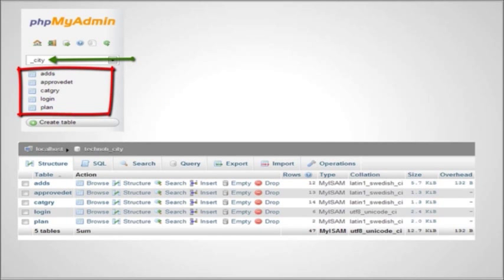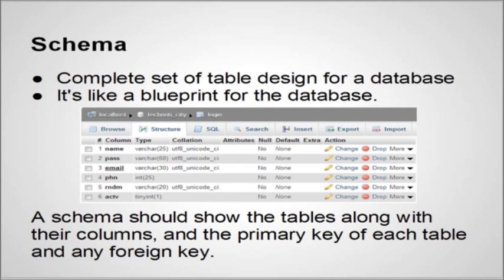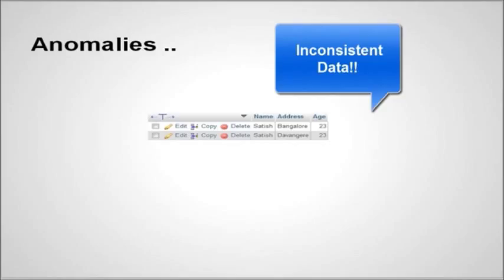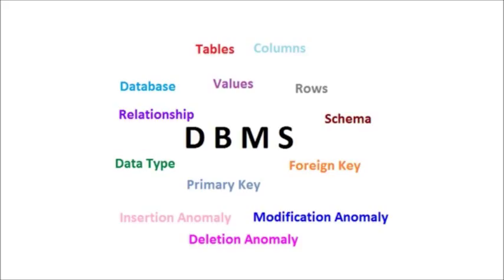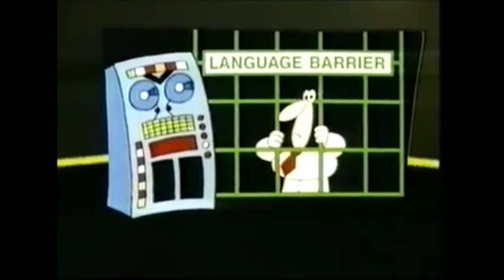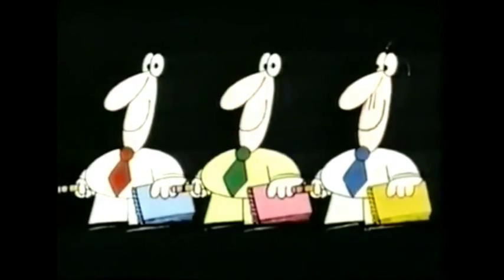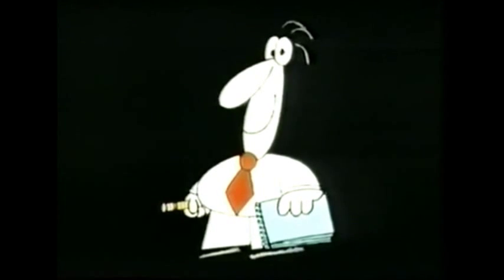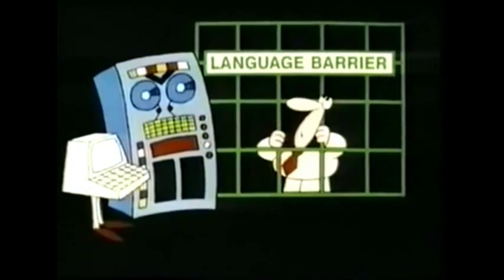DBMS and Programming languages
Management Information System's assignment